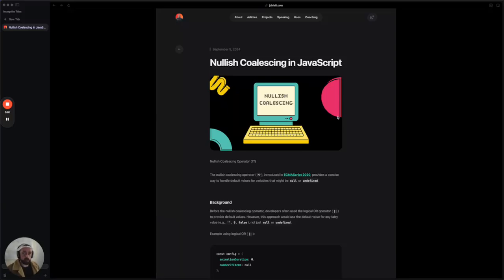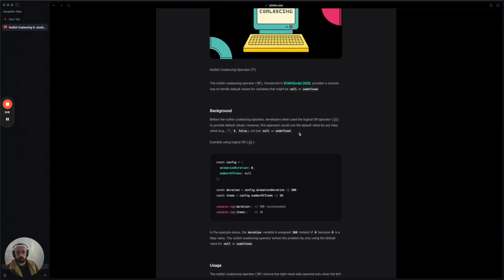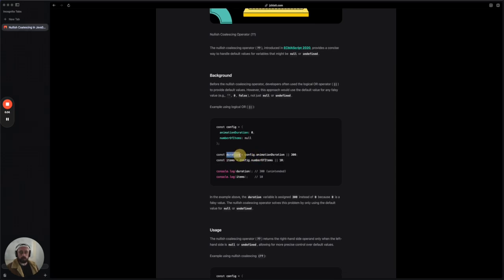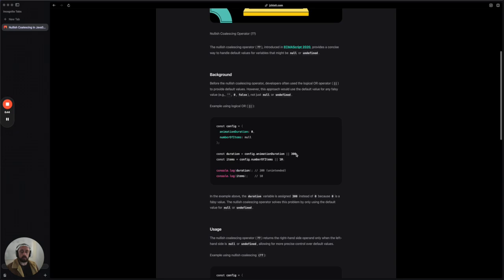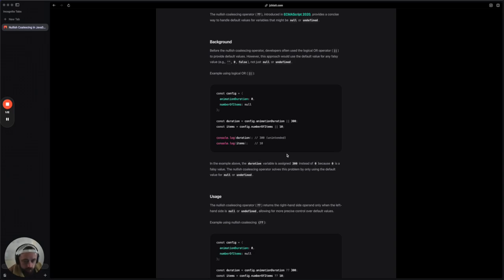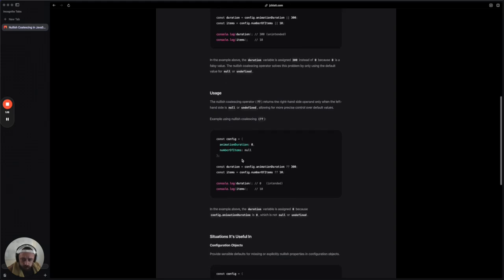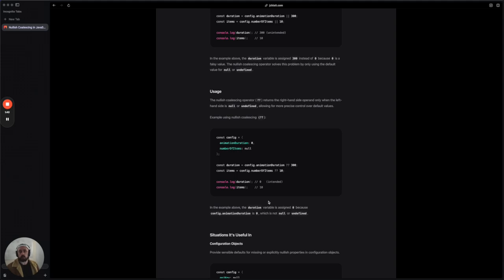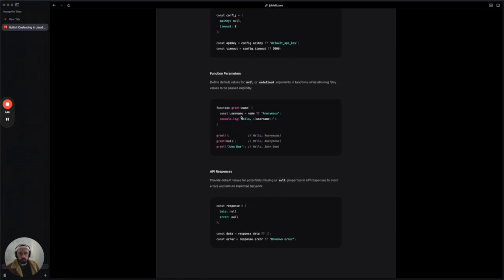Nullish Coalescing in JavaScript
The nullish coalescing operator (??), introduced in ECMAScript 2020, provides a concise way to handle default values for variables that might be null or undefined.

Before the nullish coalescing operator, developers often used the logical OR operator (||) to provide default values. However, this approach would use the default value for any falsy value (e.g., '', 0, false), not just null or undefined.

The nullish coalescing operator (??) returns the right-hand side operand only when the left-hand side is null or undefined, allowing for more precise control over default values.